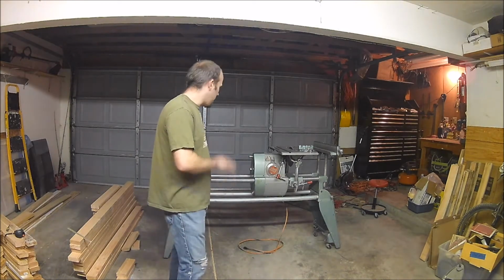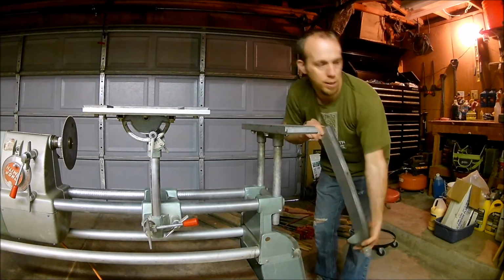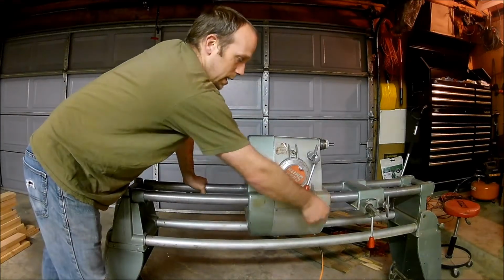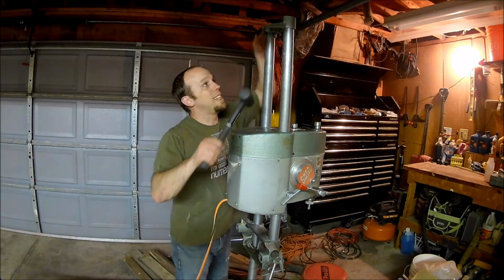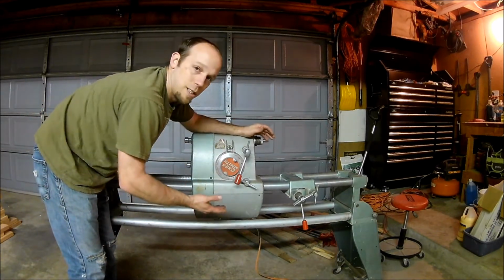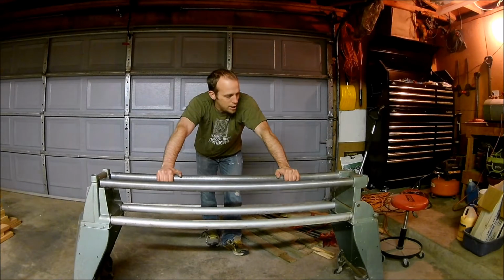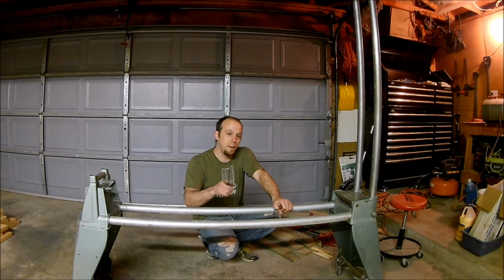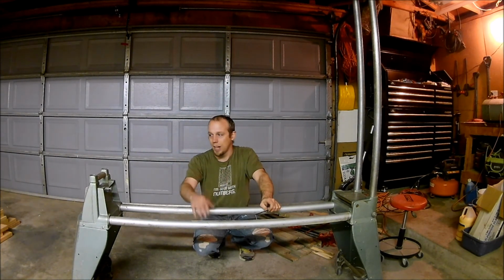Shopsmith Basic Teardown Tutorial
Basic teardown tutorial of a greenie Shopsmith to get all of the basic components separated for inspection and further teardown.